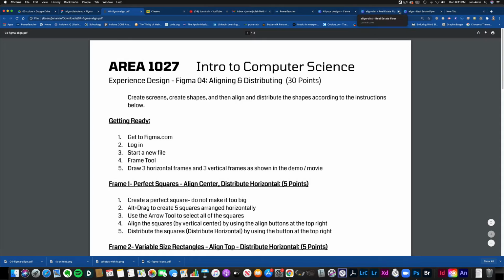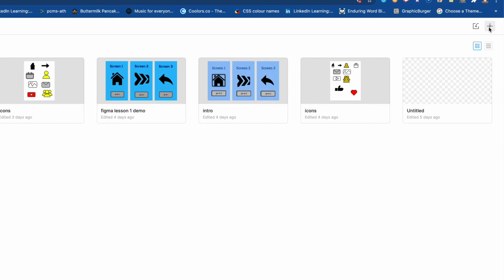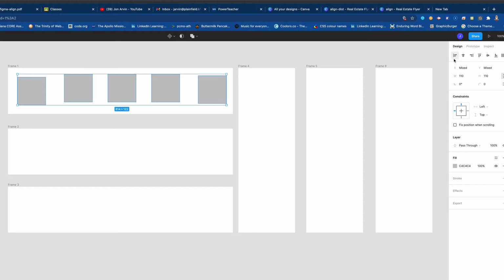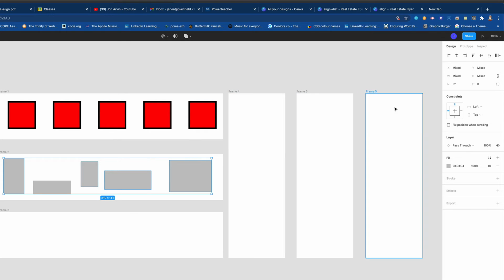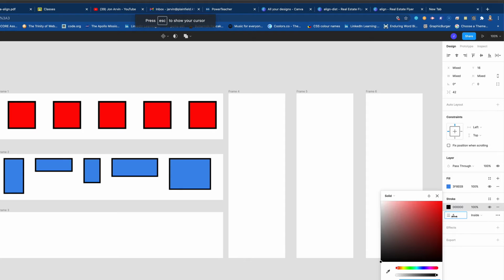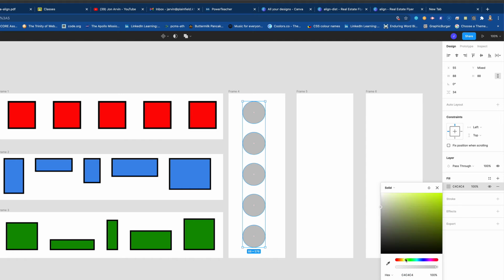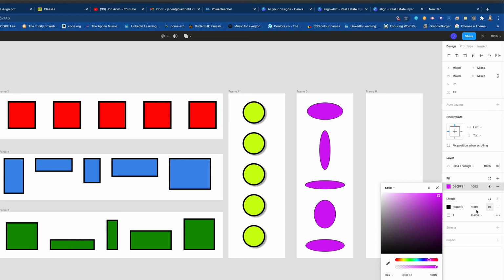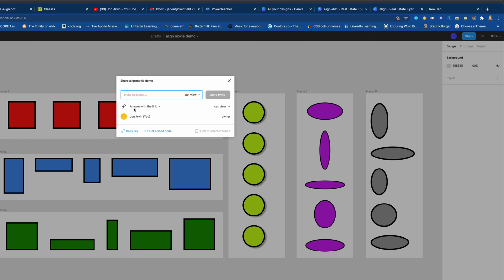Computer Science: XD - Figma 04 - Align / Distribute